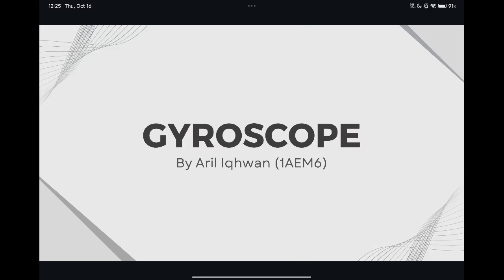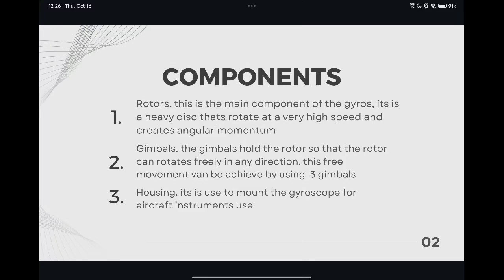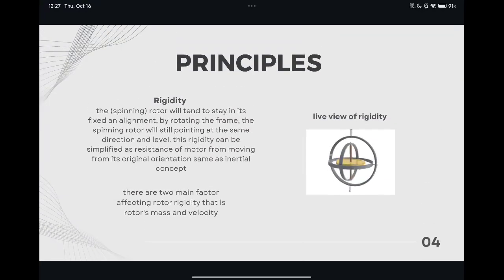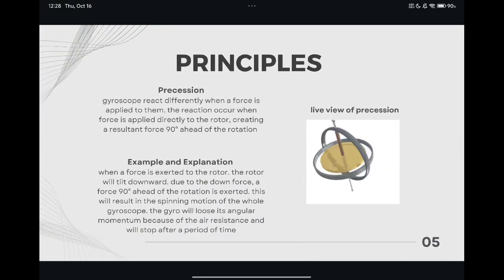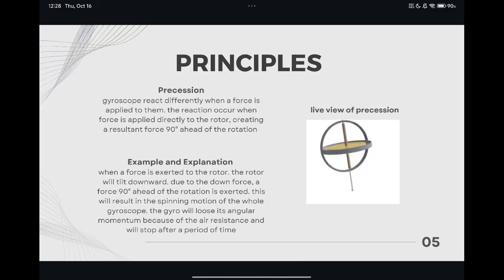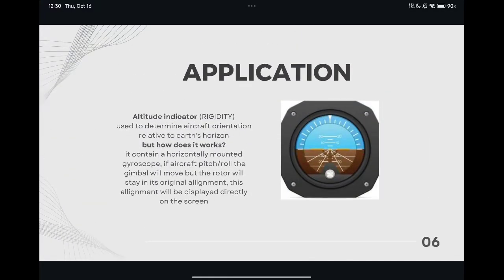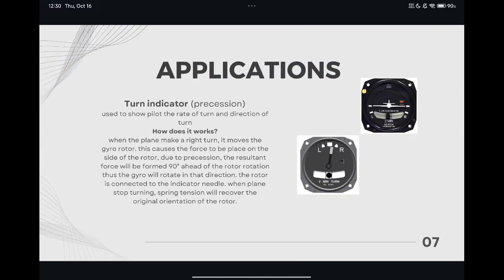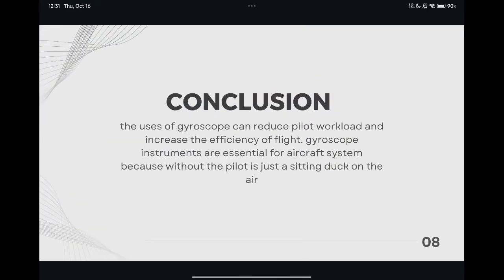physic presentation on gyroscope